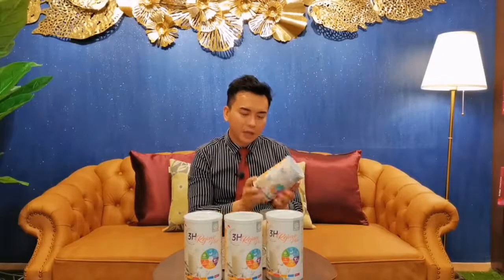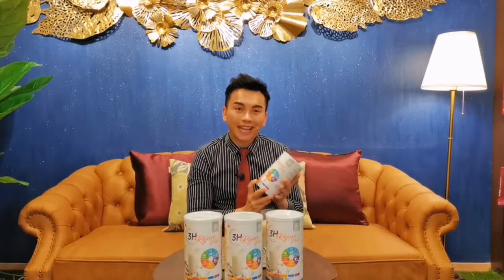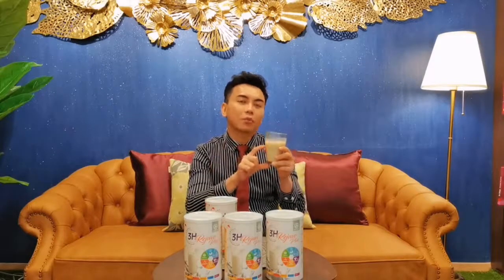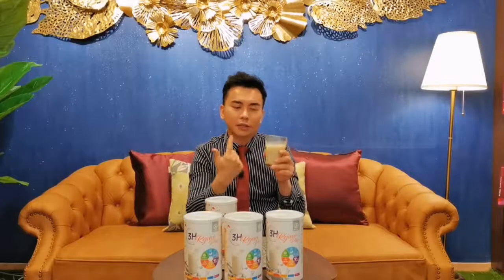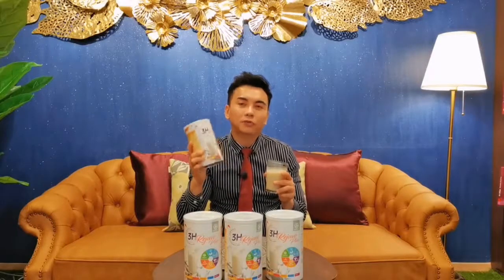Refresh series- NutriRem Product USP 3H Rejuvo Plus EN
3H Rejuvo is a formula that is mainly made up of whey protein, Isolated soy protein, soy bean and oat. This specially formulated 3H Rejuvo not only nourishes our body with the vital nutrients but also specially designed for people who have poor management of blood sugar, blood pressure and blood cholesterol.

What’s the benefit of 3H Rejuvo?
· Regulate blood sugar and cholesterol levels

· Helps in reducing blood pressure

· Relieve menopausal symptoms

· Improves mood and nutrition absorption

· Boost energy and increase endurance

SUITABLE FOR:
People who in poor blood sugar management, High cholesterol, High blood pressure, Overweight, Undernourished, Elderly